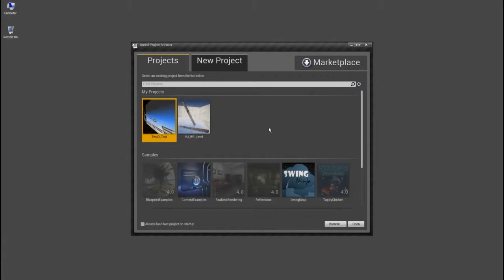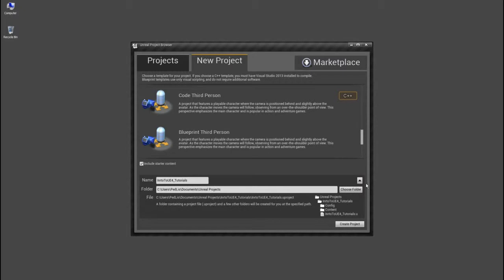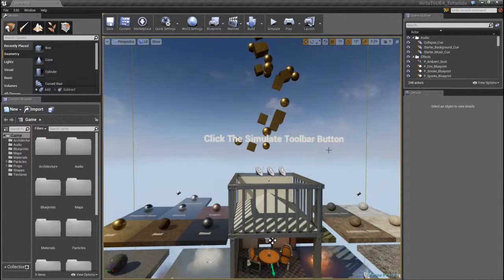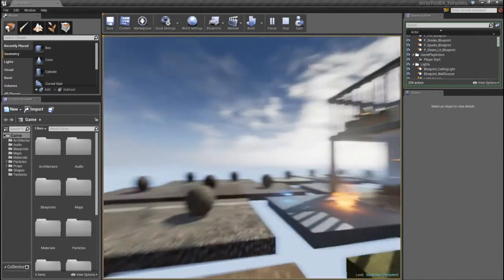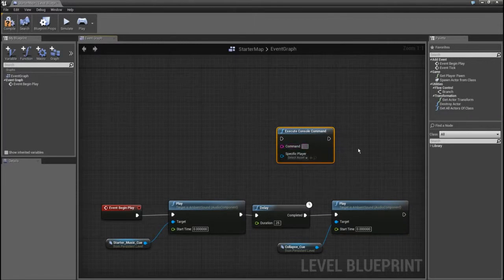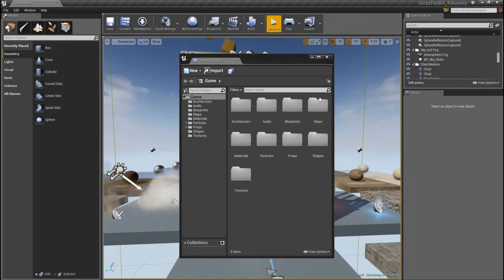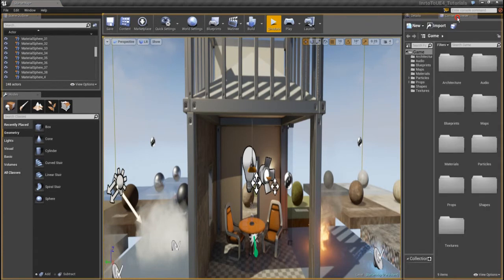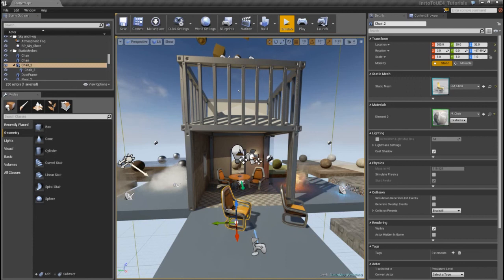UE4 For New User Prt 1 (Basic UI & Tools)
If not I recommend you this link for the better understanding of this tutorials: